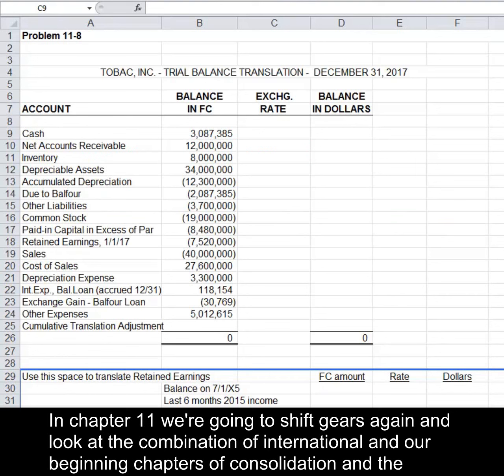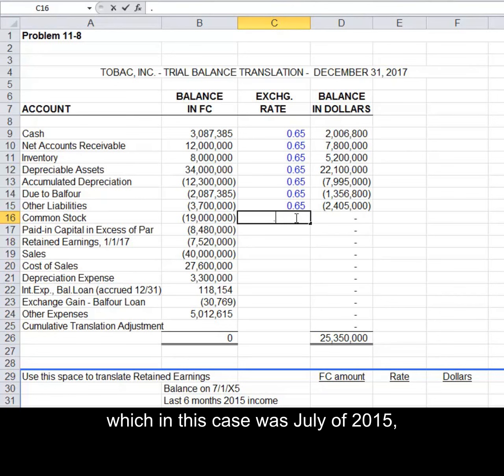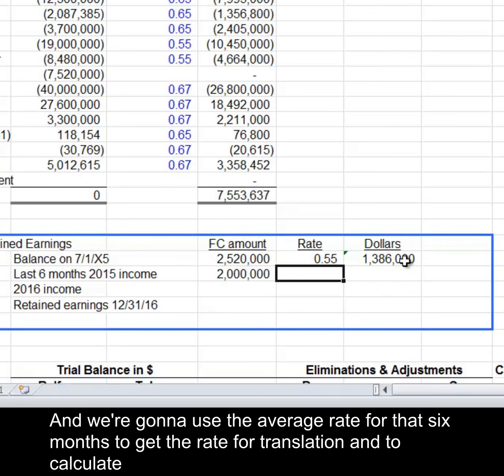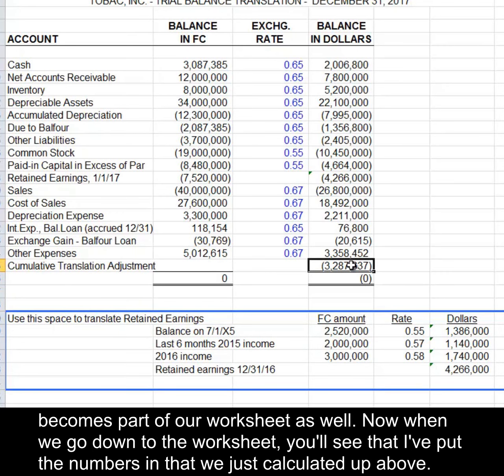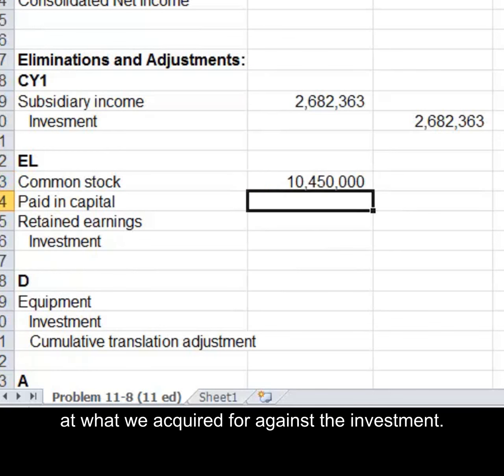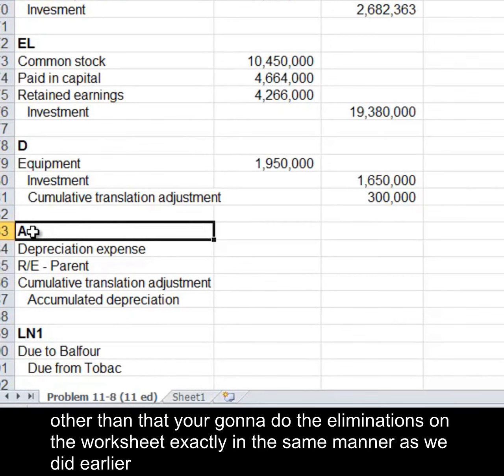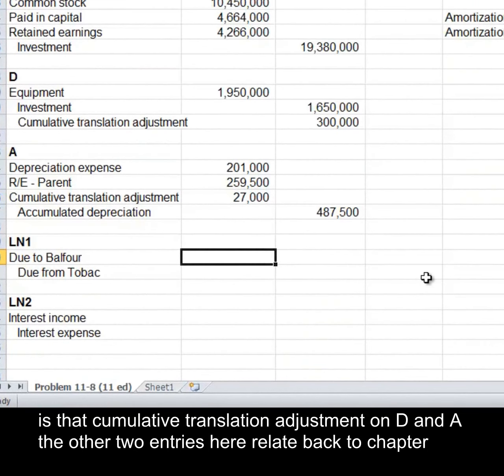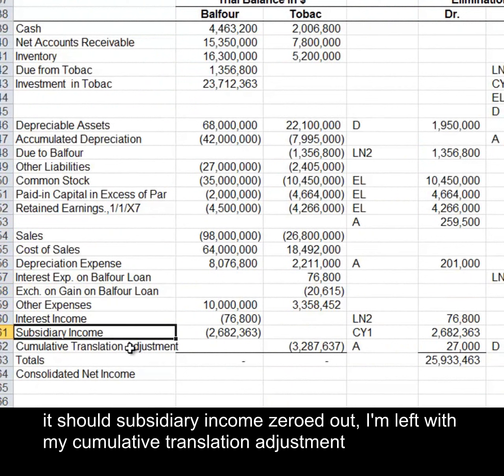Chapter 11 Problem 8